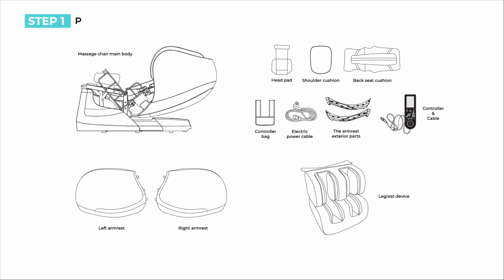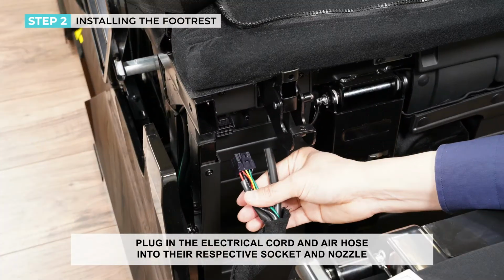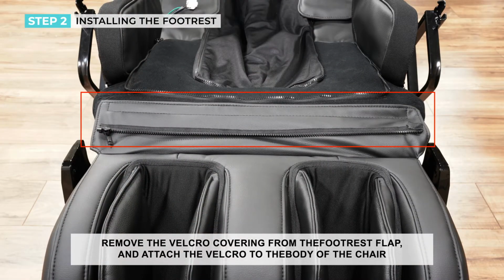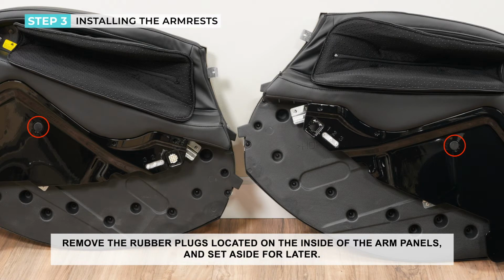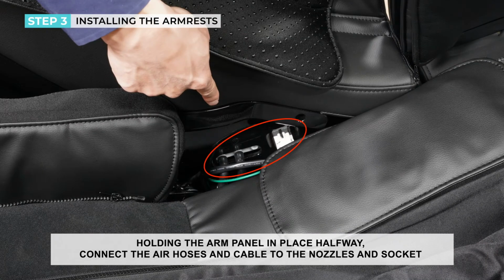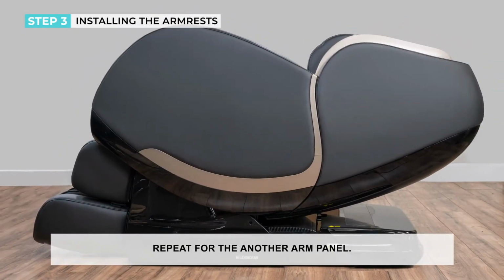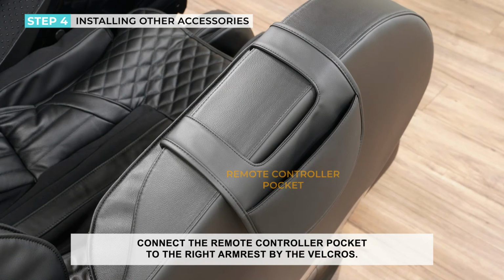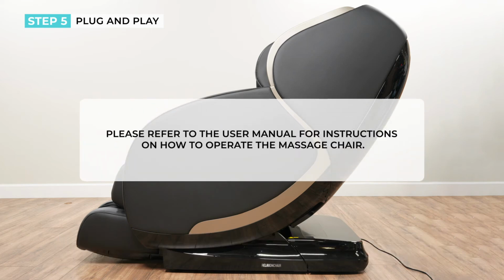RELAXONCHAIR Yukon 4D installation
This is the step-by-step guide to fully assembling and installing the Yukon 4D Massage Chair by Relaxonchair.